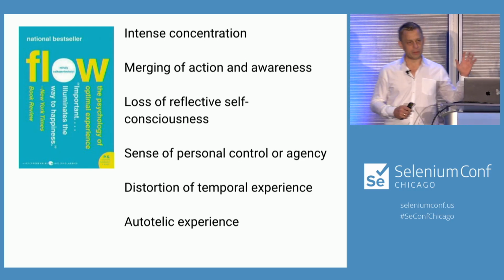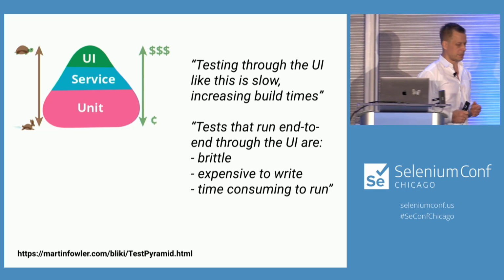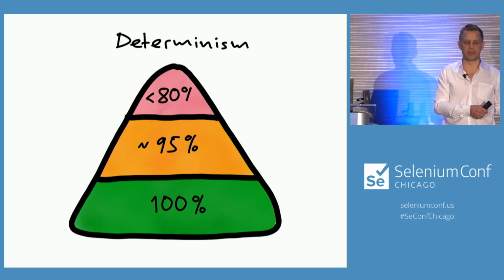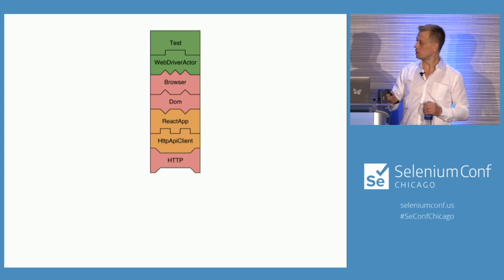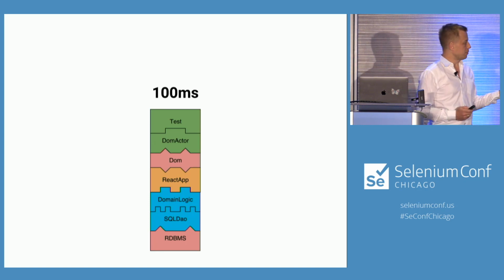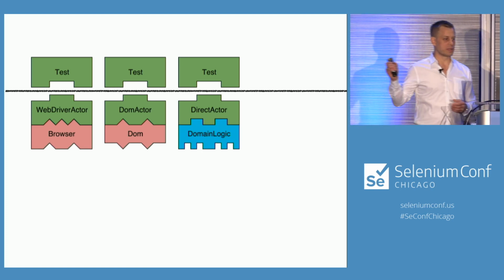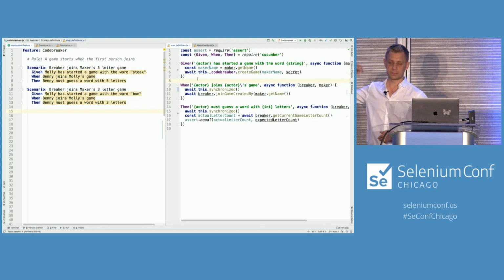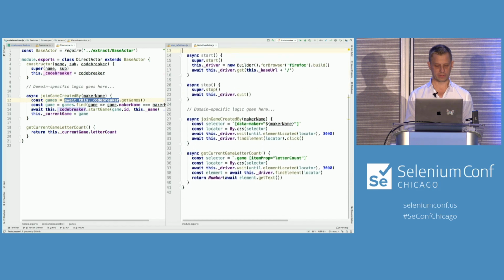Sub-second acceptance tests - Aslak Hellesøy | SeleniumConf Chicago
As a programmer, I make hundreds of mistakes every day. I only check a few of them into source control because I'm able to discover my mistakes within seconds. Fast unit tests uncover some mistakes, but to get the maximum confidence I rely on full-stack functional acceptance tests as well.

Over the past couple of years, I have discovered techniques for making functional acceptance tests run in milliseconds. The effect on productivity is almost unbelievable.

In this talk, I'll demonstrate those techniques. I'll also explain how to organise functional tests so they can be run in different configurations, optimised for confidence or speed.

About Aslak Hellesøy
Aslak Hellesøy is a programmer with over 20 years experience. He's the creator of Cucumber and co-founder of Cucumber Ltd. He was also one of the first contributors to Selenium.